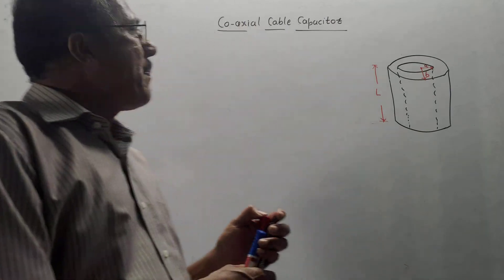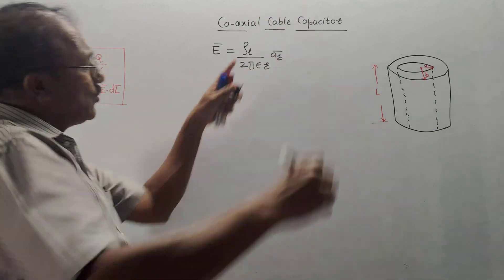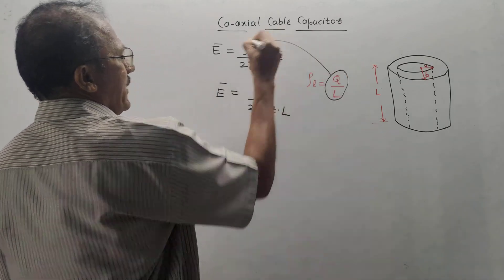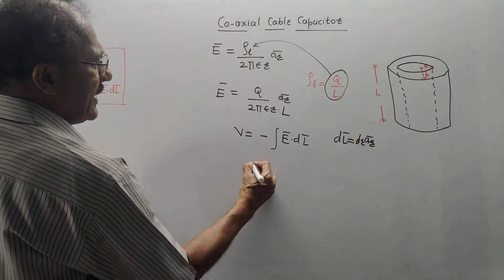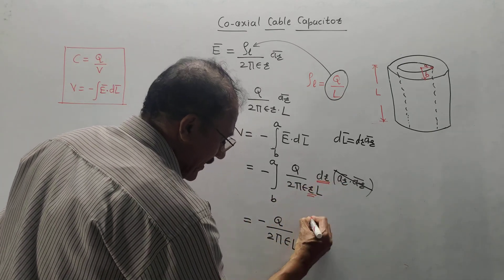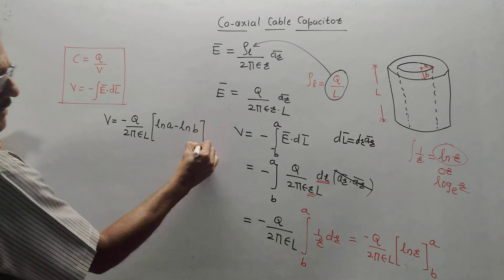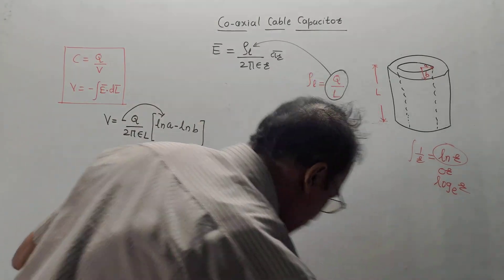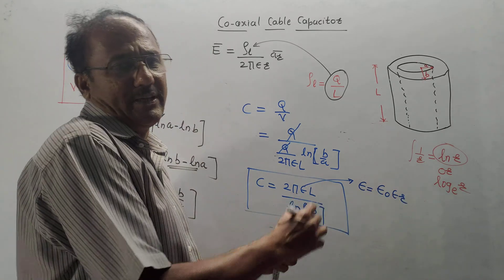CYLINDRICAL OR COAXIAL CABLE CAPACITOR (Derivation)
The capacitance of a cylindrical capacitor is derived using the simplified technique.

EFT UNIT-3